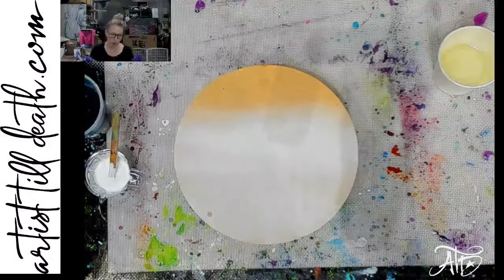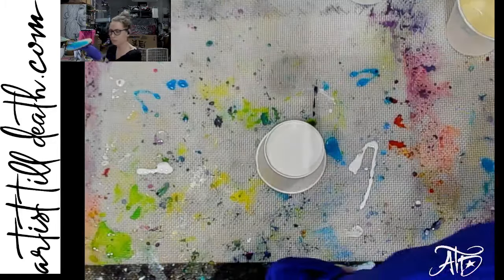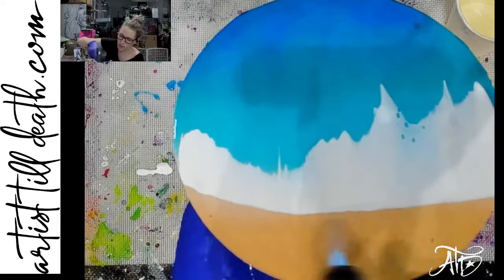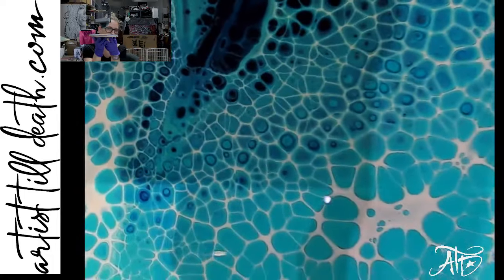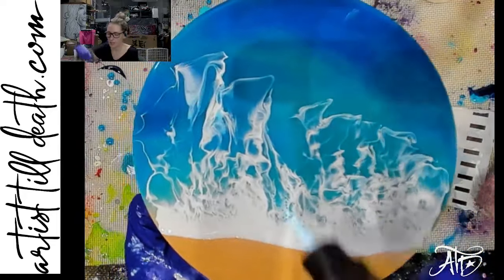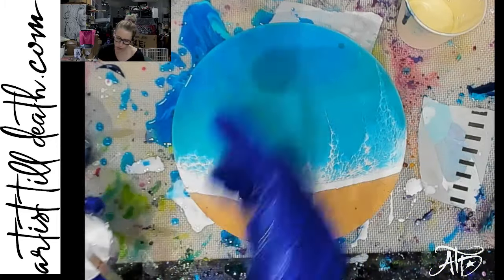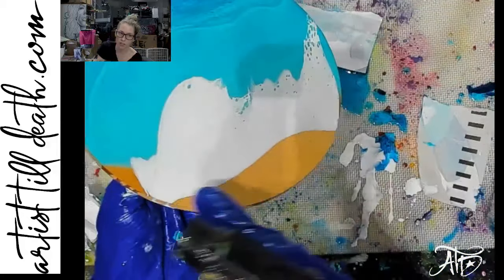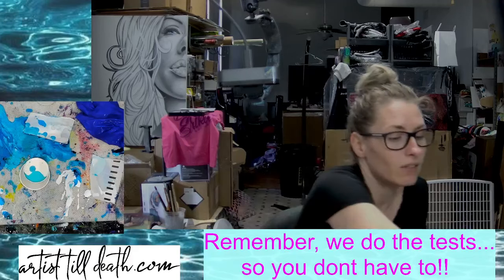Super Easy Resin Ocean (6 WAYS!!)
Happy Arting!